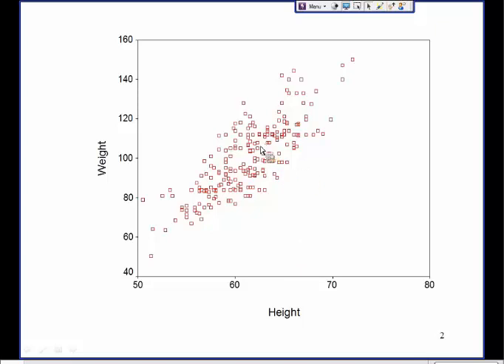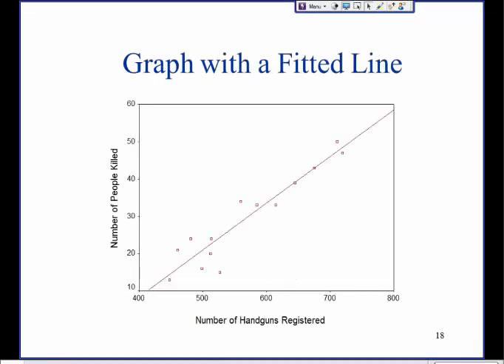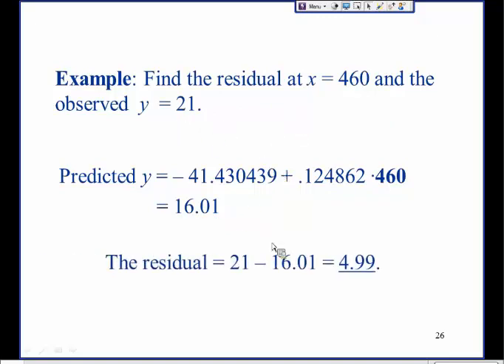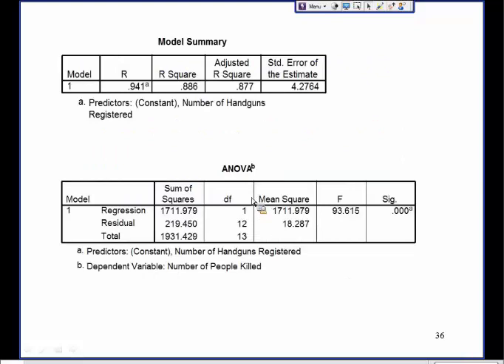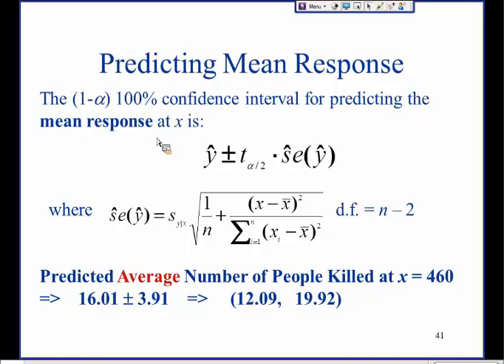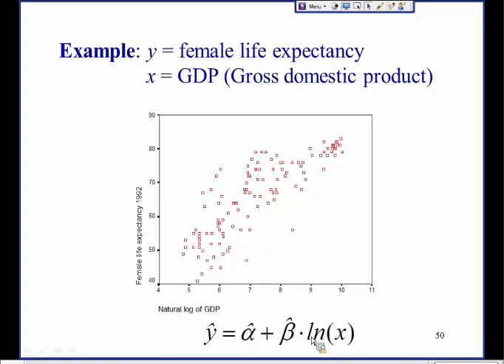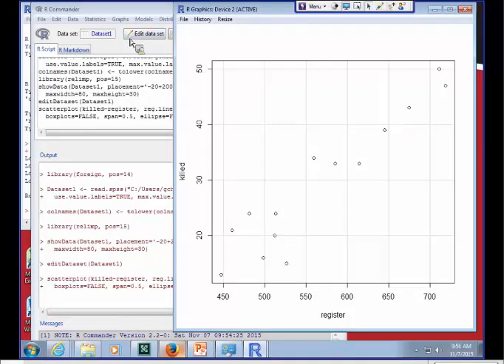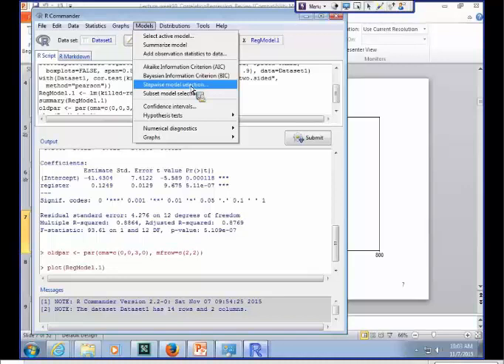MPH - Review SimpleLinearRegression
This video is about simple linear regression with example using R Commander.